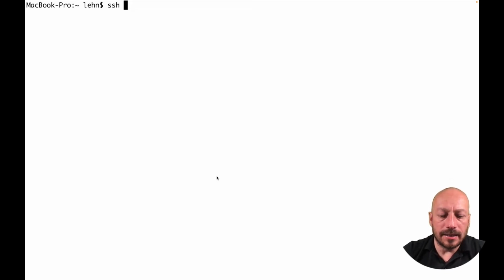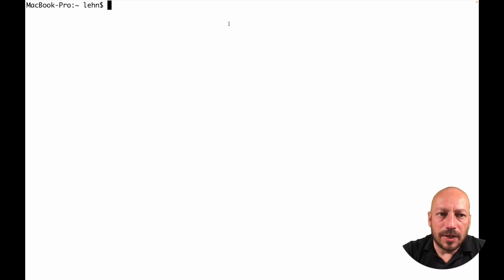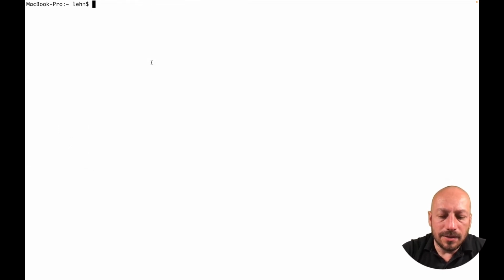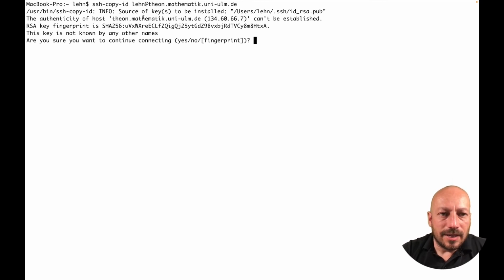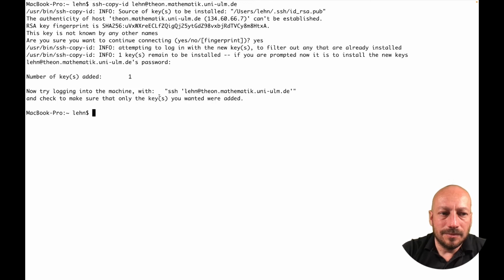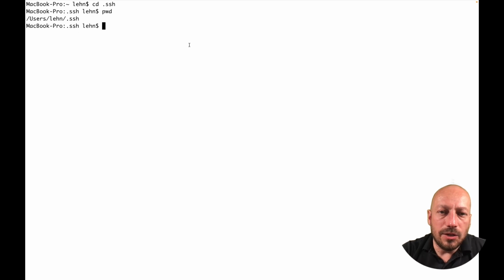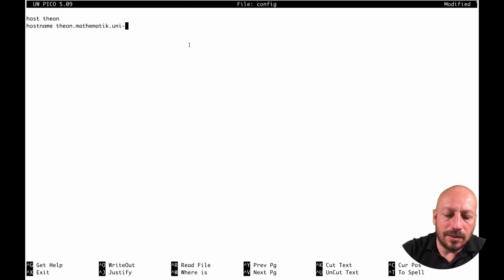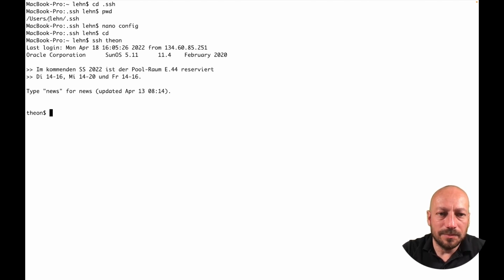HPC0 Passwordless SSH